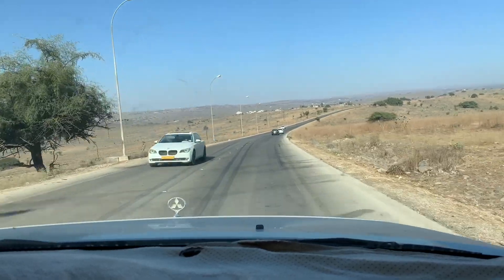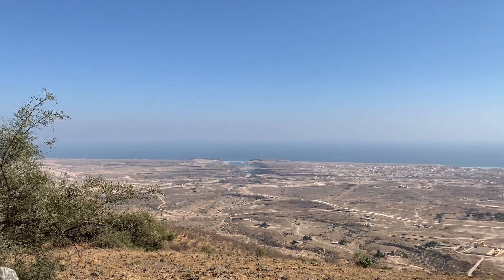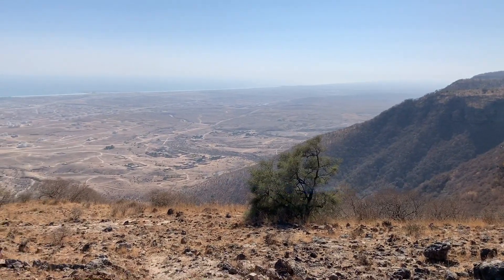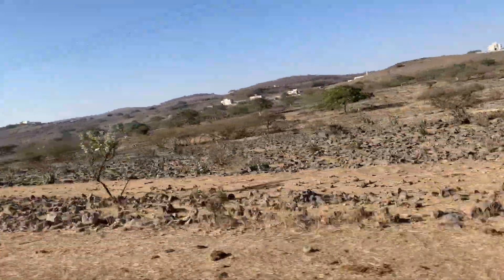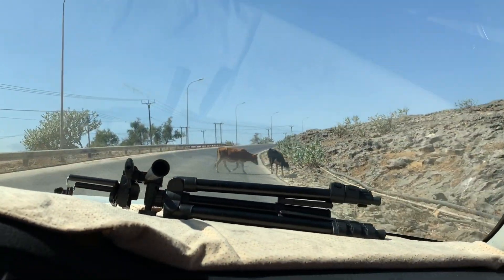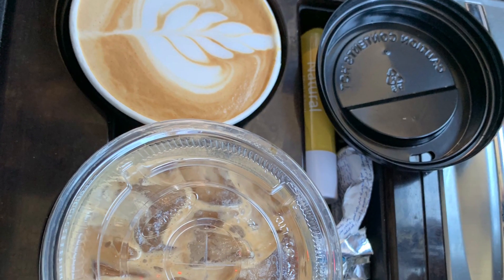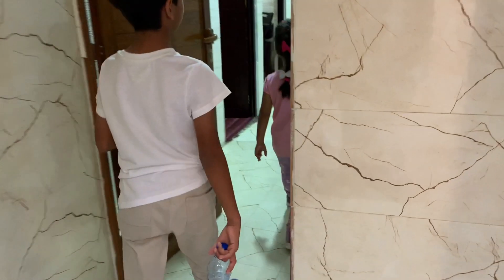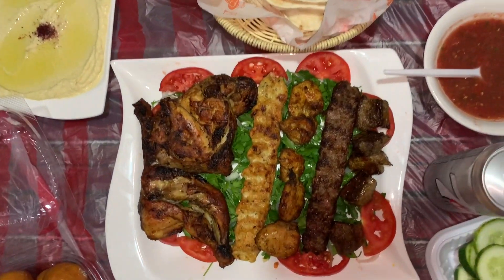A Glimpse Into Life In Salalah As An Expat | Road Trips | Food l Animals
What a typical day is like, exploring on the weekend. Expats get to love this place by discovering all its beauty! Amazing views, beautiful animals and delicious food. A cultural experience in a very welcoming city. A mixture of modern and traditional. A city that is holding onto its old school charm and heritage but expanding and modernising at the same time. Enjoy the best of both worlds! A fancy coffee whilst you drive past the camels :-)